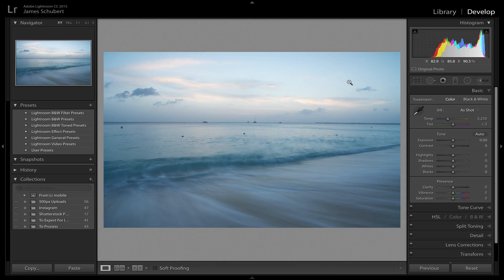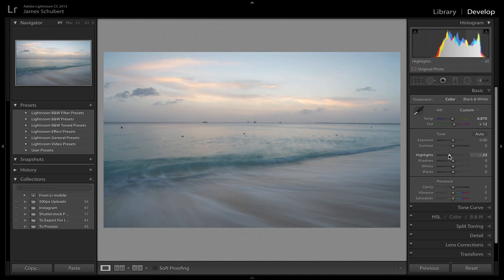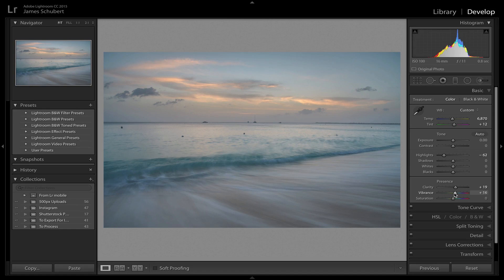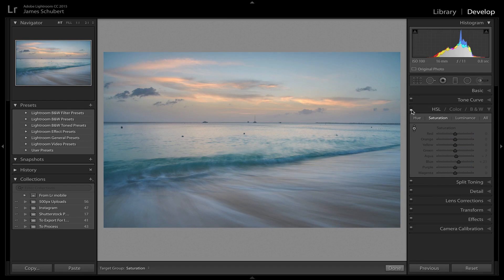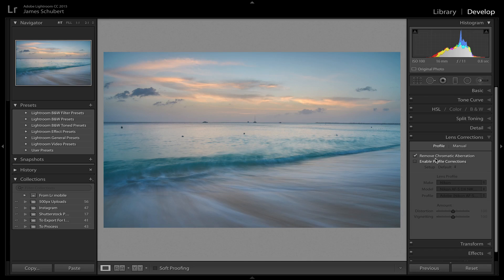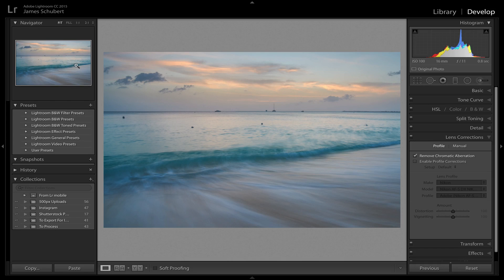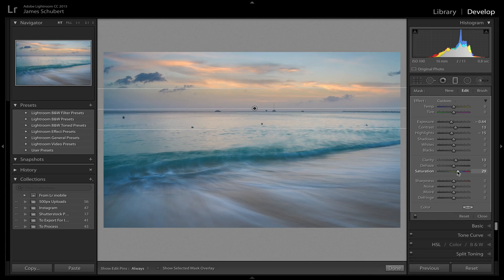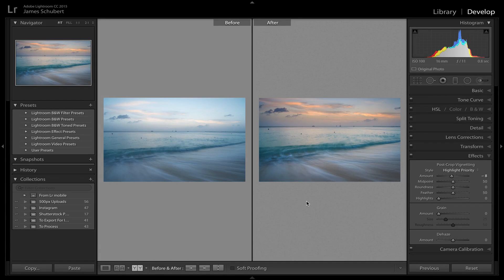Lightroom Landscape Workflow #2: Waves Long Exposure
This second video in my Lightroom Landscape Workflow series walks you through the post processing techniques I use for ocean waves long exposure photography.

EPISODE OVERVIEW:

While visiting the Cayman Islands, I took some long exposure photos to capture the streaks caused by retreating waves on Seven Mile Beach.

Taking long exposure shots is one of my favorite things to do because they create so much drama for the viewer. In order to get it right, I took a lot of photos. But in a beautiful place like Grand Cayman, I was happy to take my time.

In this Lightroom tutorial, I'll show you how to use Adobe Lightroom to bring out the best of this landscape photo. You can use practically any recent version of Lightroom, but I personally have Lightroom CC installed on my MacBook Pro.

As usual, after checking my Camera Calibration Panel to make sure I'm working in Camera Neutral, I move on to adjust the white balance.

Next, I start making small tone adjustments in the Lightroom Basic Panel.

Because I want to balance out the light in this photo, I then use the Gradient Filter tool to darken the sky a bit and bring out more detail with some local contrast.

Next, I move on the the Tone Curve to bring out the whites of the flow lines a little more and darken the sand on the beach for better contrast.

Then, I adjust sharpness in the Detail Panel. And then I add a slight vignette to keep the viewer's eyes from wandering towards the edges of the frame.

I also crop the photo and use a local adjustment brush to further enhance the flow lines by making them brighter and sharper.

At the end of the video, I toggle on and off the before and after versions to show you the final product.

Also check out the other videos in this playlist for more photo editing workflows.

Got an idea for a Lightroom CC tutorial or another long exposure video?

Learn how to take your landscape photography to the next level

Happy shooting!